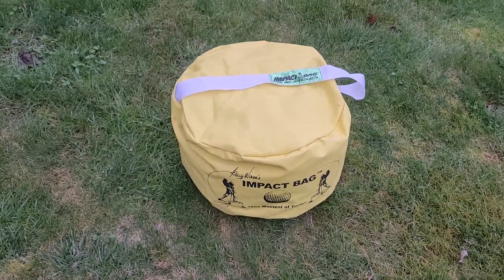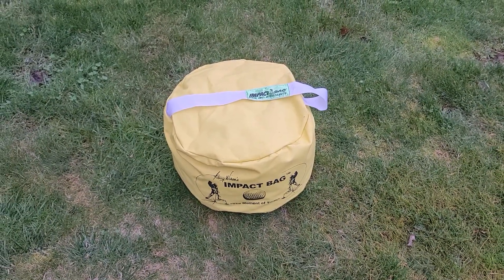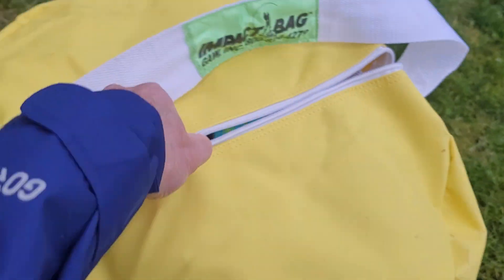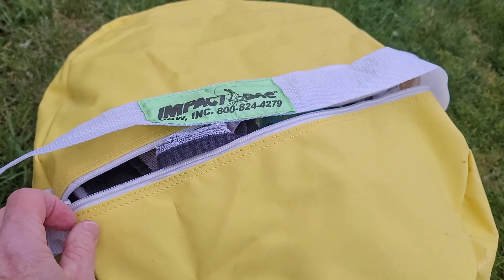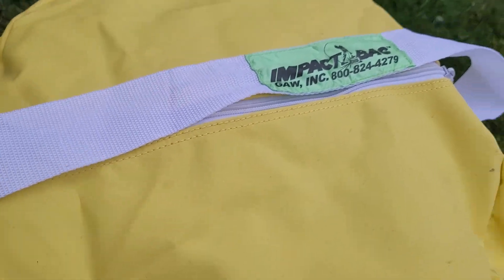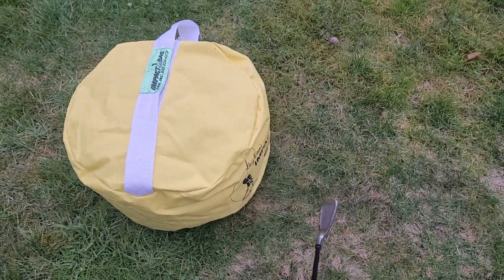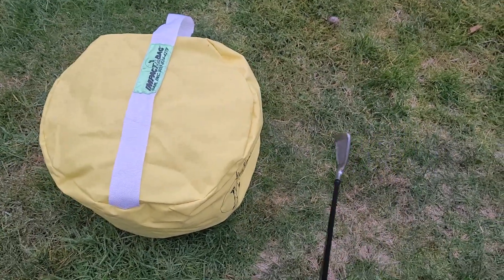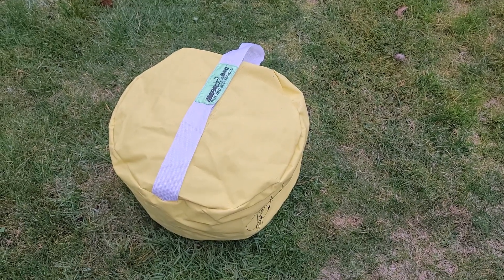Impact Bag Golf Swing Training Aid Review